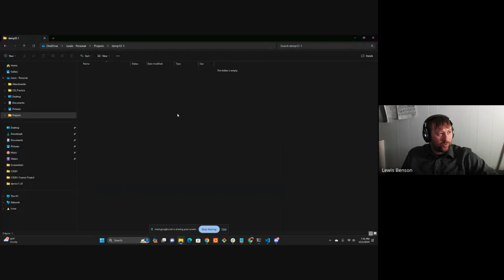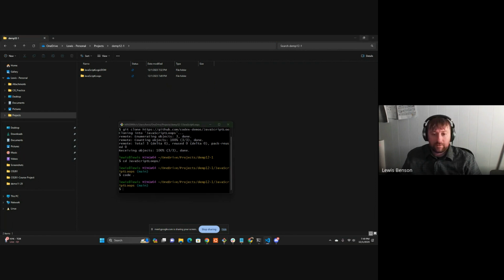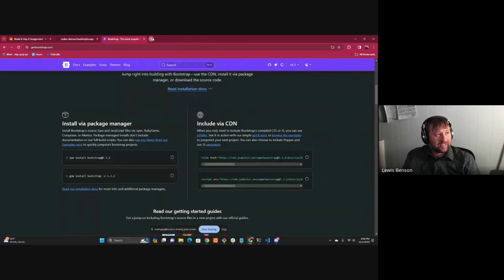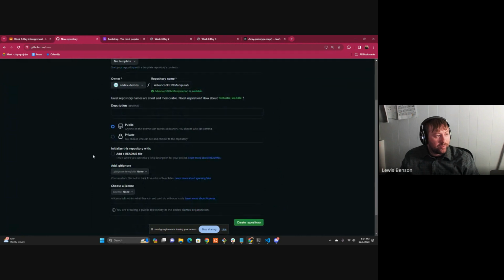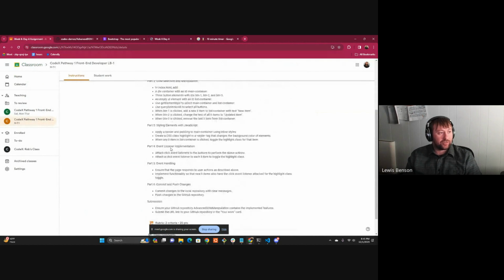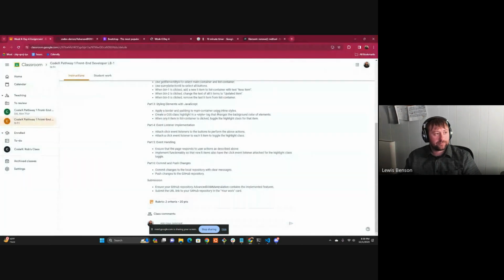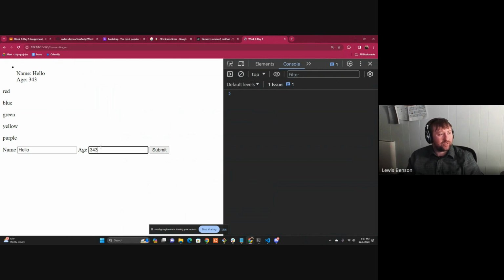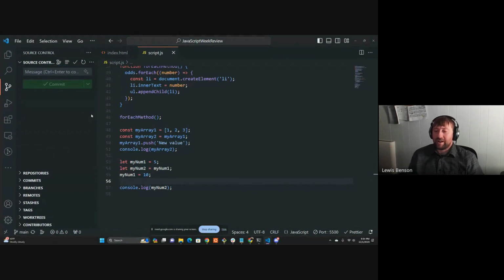Week 6 Day 5